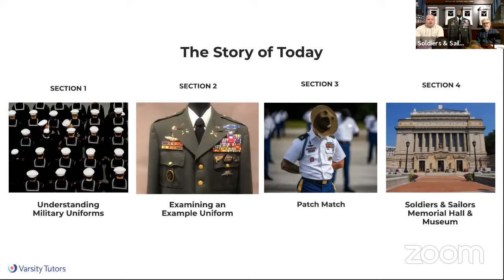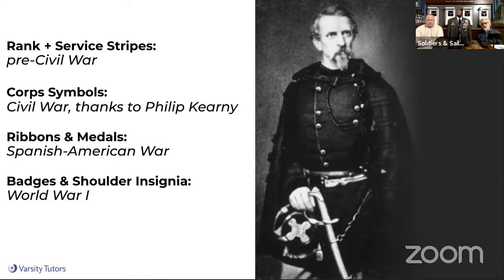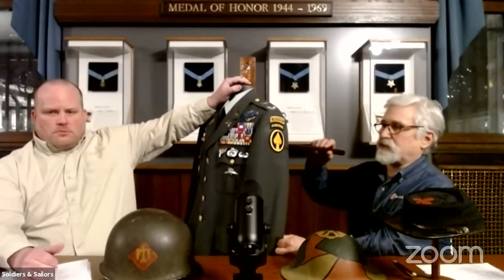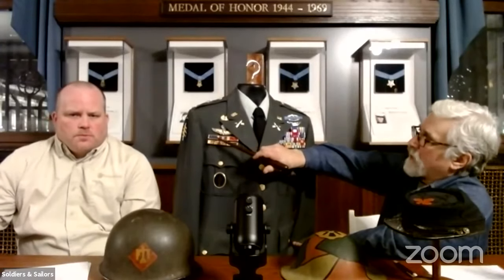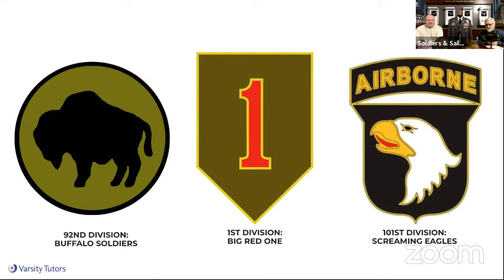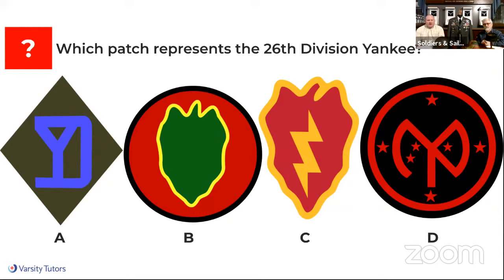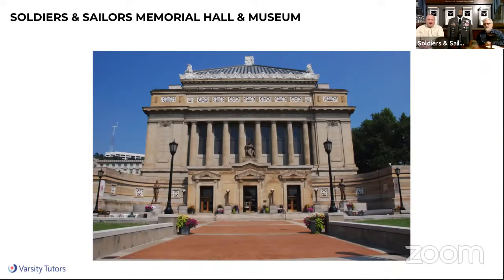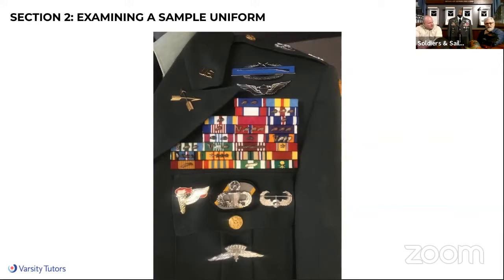The Stories Military Uniforms Tell with SOLDIERS & SAILORS MEMORIAL HALL & MUSEUM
The symbols on a military uniform are key to understanding the story behind a soldier’s service. Join Soldiers & Sailors Memorial Hall & Museum in this live class to learn how to read the patches, ribbons, pins, insignia and chevrons that reflect an individual’s military experience. You'll also use your skills of deduction to identify military patches as we play the “Patch Match” game.

About Soldiers & Sailors Memorial Hall & Museum
Soldiers & Sailors Memorial Hall & Museum Trust, Inc. is responsible for one of the only memorials in the United States dedicated solely to all of our military personnel, regardless of their branch of service, status, era or conflict. Our mission is to preserve a lasting tribute to those men and women who unselfishly gave of themselves in serving their country, particularly during American conflicts. Through educational outreach and programs supporting our veterans, we promote the significance of the facility to the community as a living memorial, an educational asset, and cultural treasure.

Meet Your Instructors:

Tim Neff, Director of Museum and Education: A social studies teacher, Neff began working at the Soldiers & Sailors Memorial Hall & Museum in 2002. He has since developed an education department that offers a variety of interactive and engaging programs.

Michael Kraus, Curator of Collections: A well-known military historian, Kraus has authored several Civil War books and has been tapped as a consultant for numerous films and documentaries.